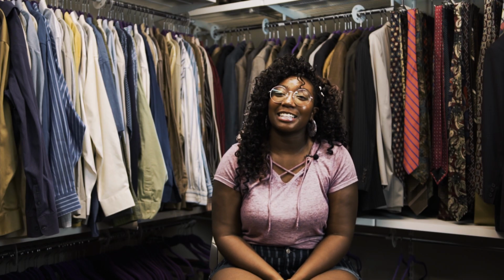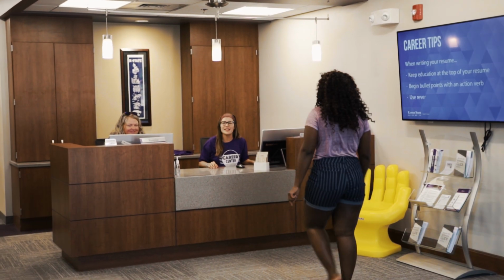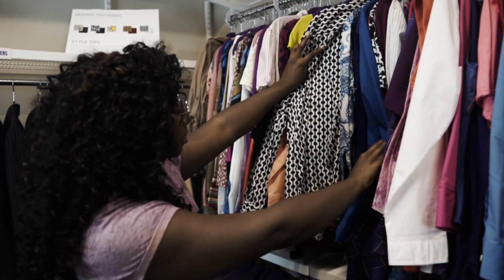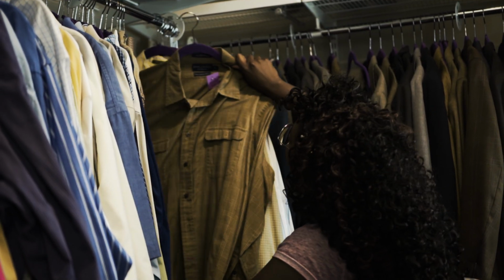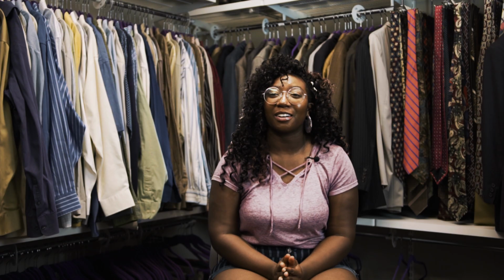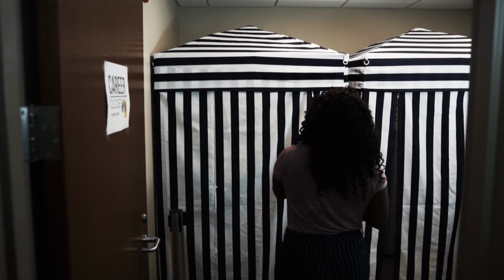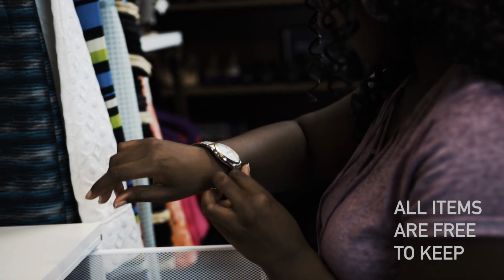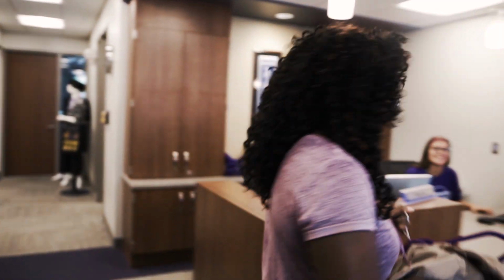Visit the K-State Career Closet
The K-State Career Closet is a program established by the Career Center that allows K-State students to obtain business attire from a wide selection of clothing donated by Kansas State faculty, staff, and alumni as well as other professionals. Clothing is free, and students never have to return the clothing.

The Career Closet is located in the Berney Family Welcome Center, and open Mon-Friday 8am-5pm.